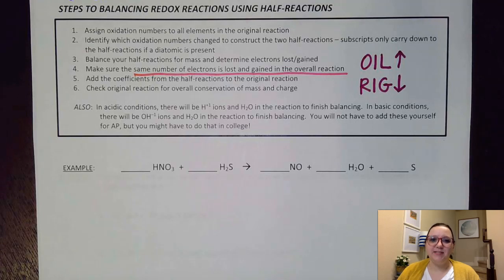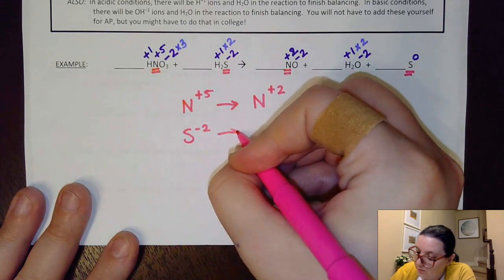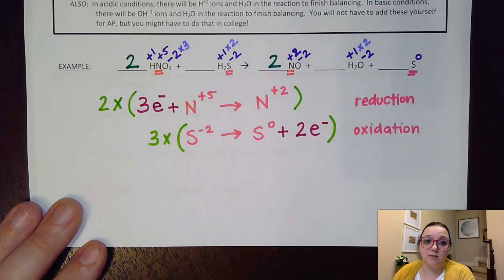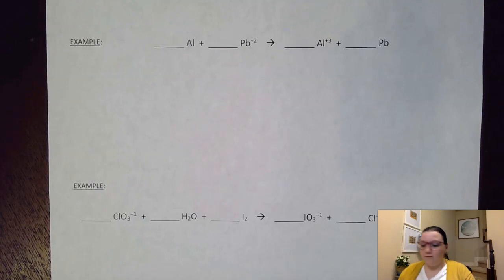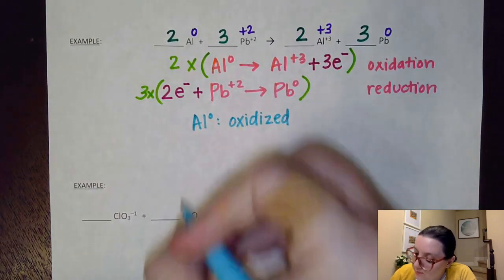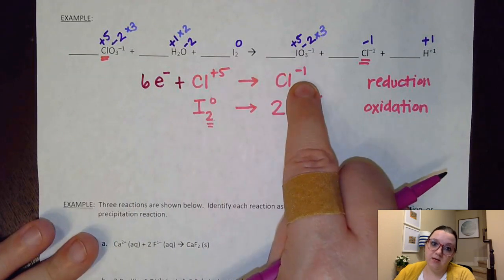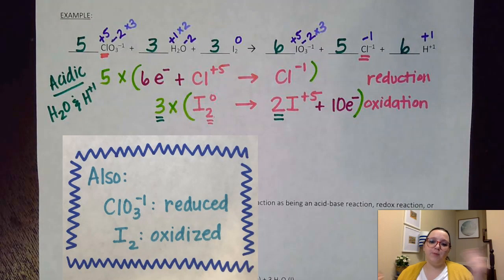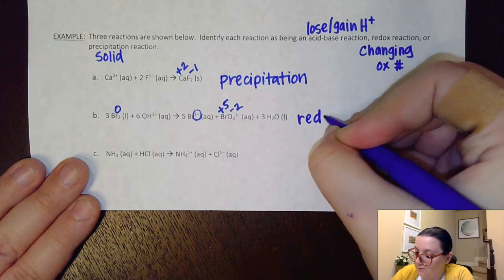AP Chem U4: Balancing Redox Reactions with Half Reactions